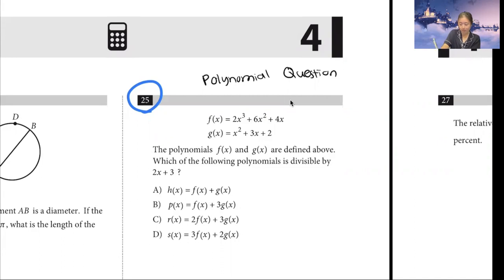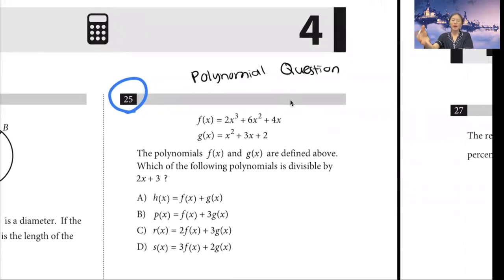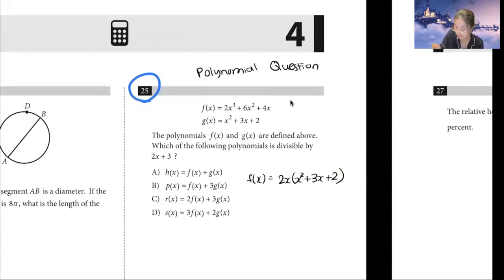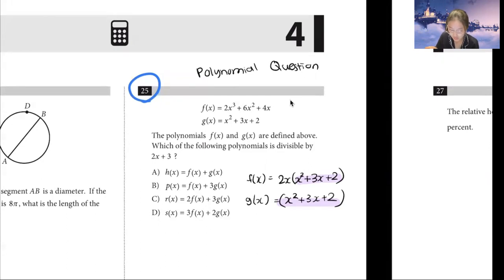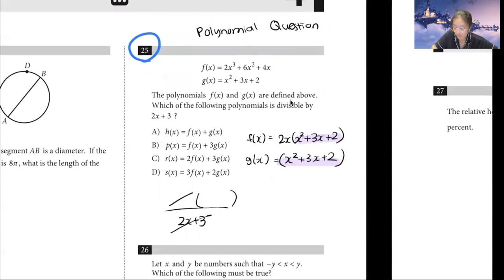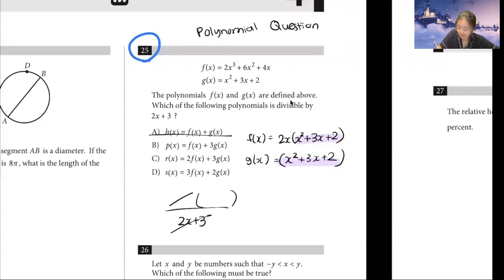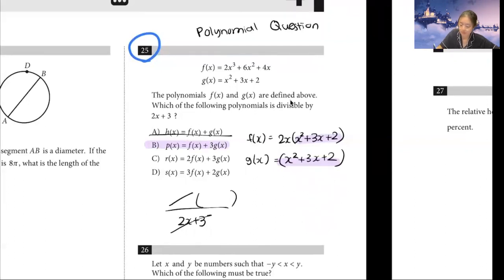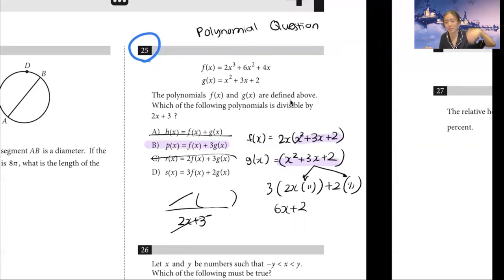P-Test 4_C_Q25